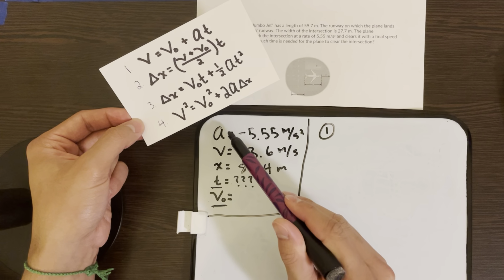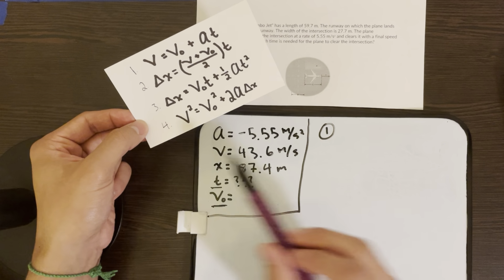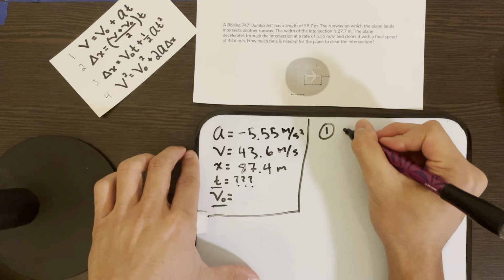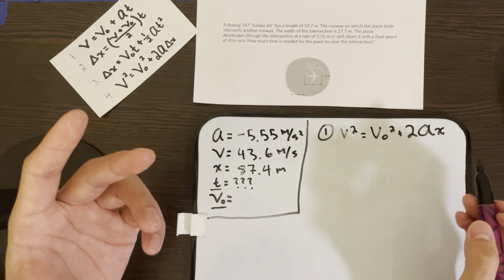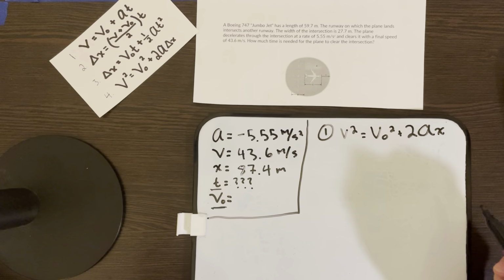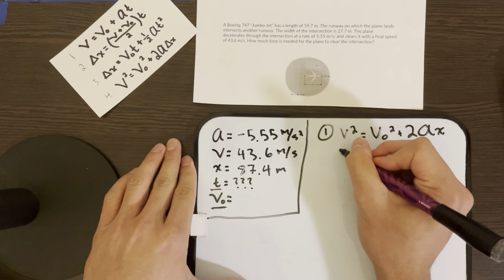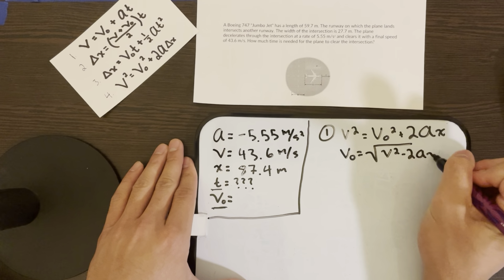ThatCoolTutor: Physics - 2 Part "Boeing 747" Kinematic Problem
***Please note that I did mess up talking in the video. At around 3:36ish seconds I say subtract "this from this" but underlined the wrong numbers. I meant "subtract 2*(-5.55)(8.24) from 43.6^2"
So when written it is: 43.6^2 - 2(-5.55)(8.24)

The problem is:
A Boeing 747 "Jumbo Jet" has a length of 59.7 m. The runway on which the plane lands intersects another runway. The width of the intersection is 27.7 m. The plane decelerates through the intersection at a rate of 5.55 m/s2 and clears it with a final speed of 43.6 m/s. How much time is needed for the plane to clear the intersection?

Calculator being used: TI-30XS MultiView™